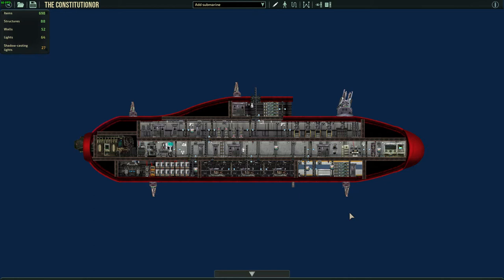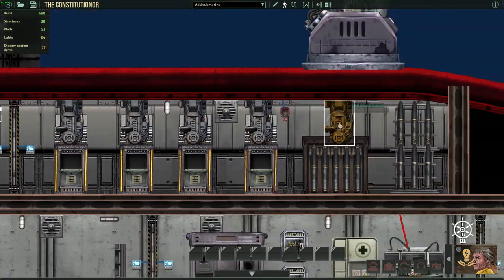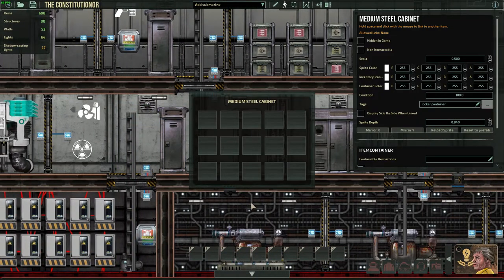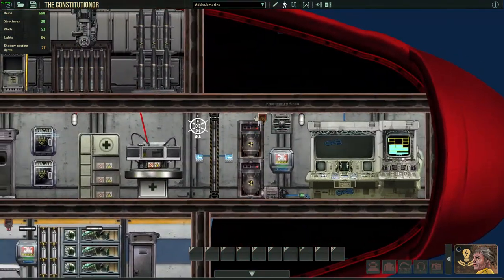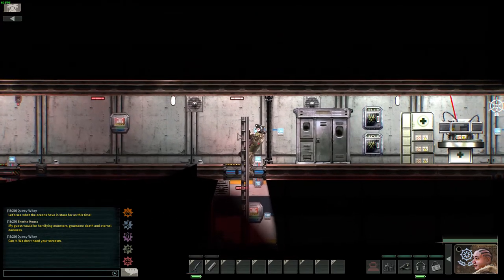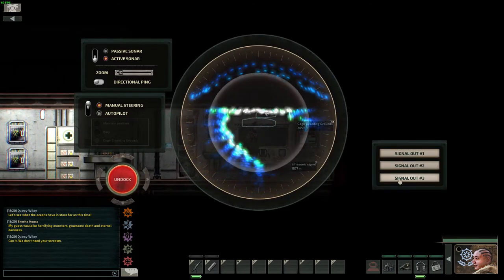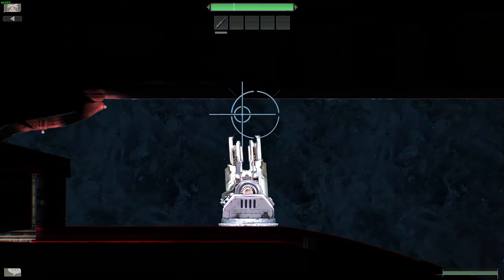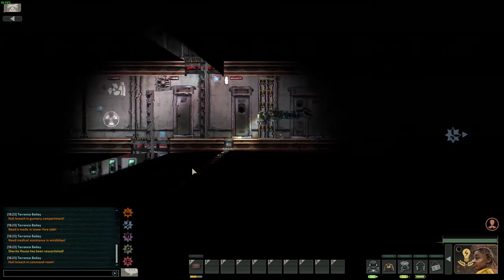Showing yet another ship